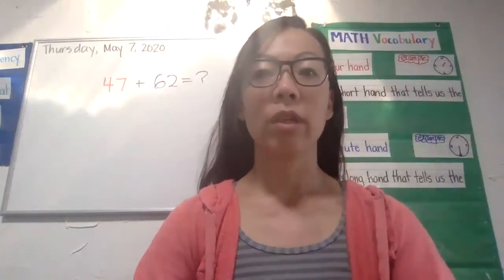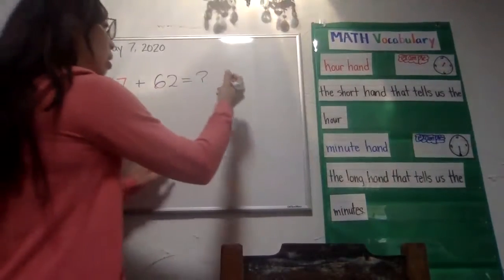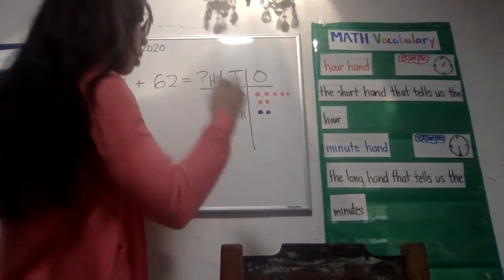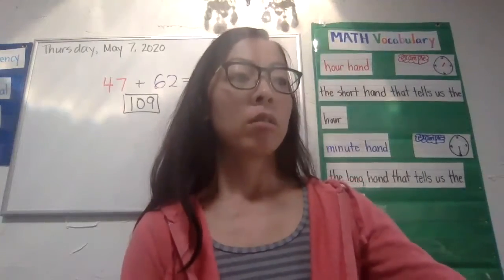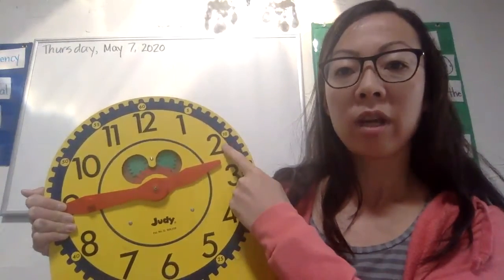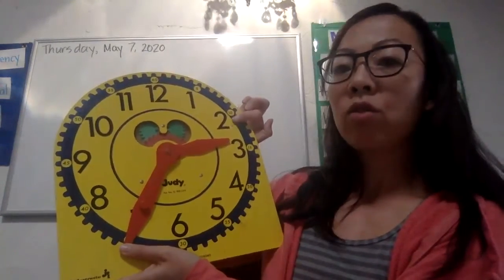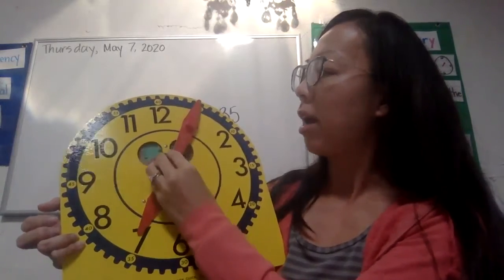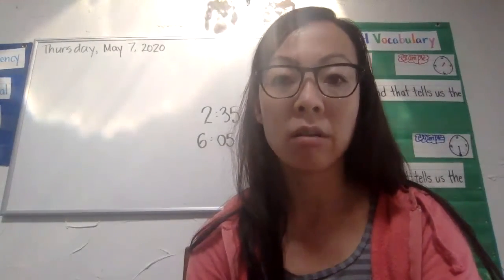May 7, 2020 Math Lesson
We can regroup tens too! And Mrs. Moseley reviews telling time.